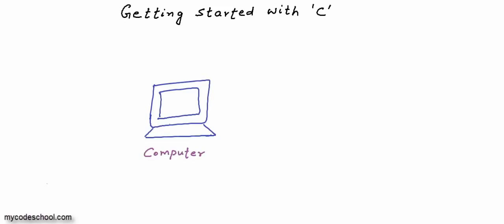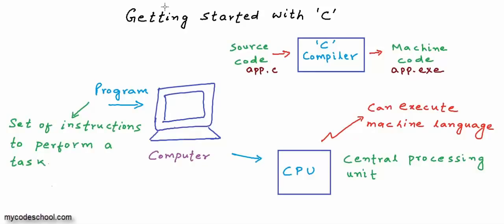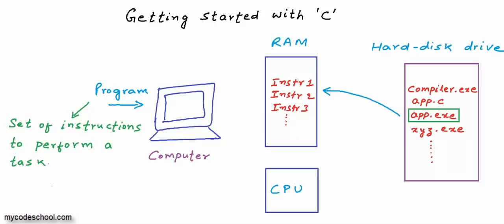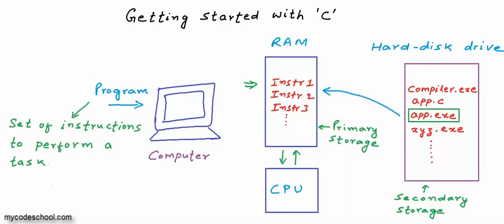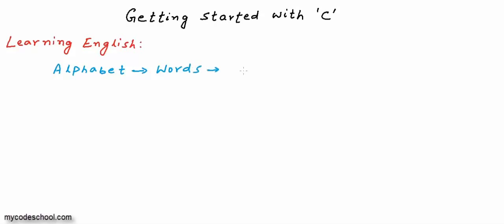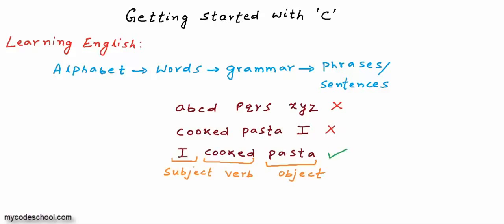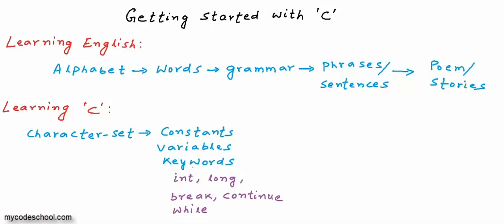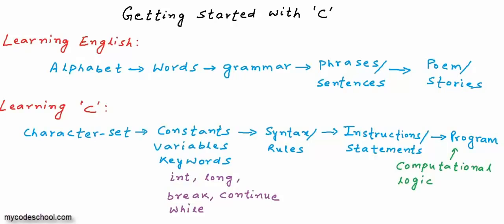Basics of computer's memory and Getting started C Programming Tutorial 02